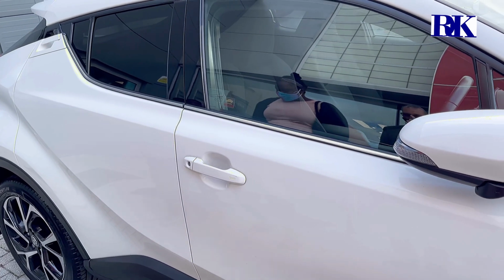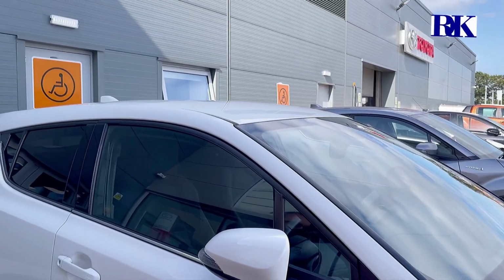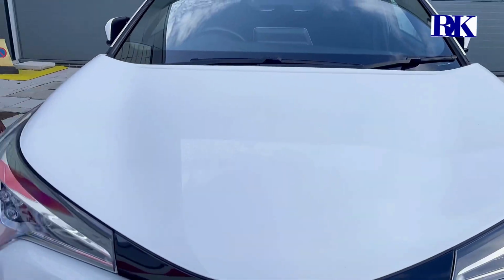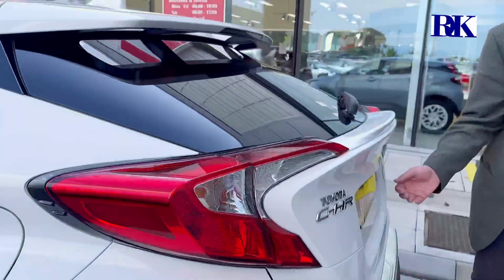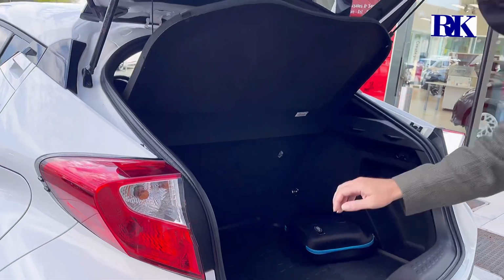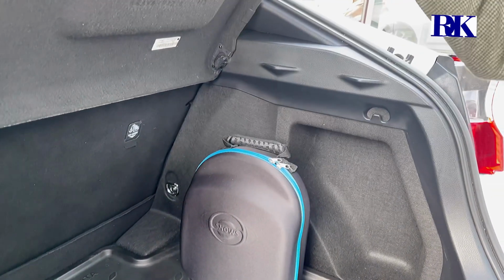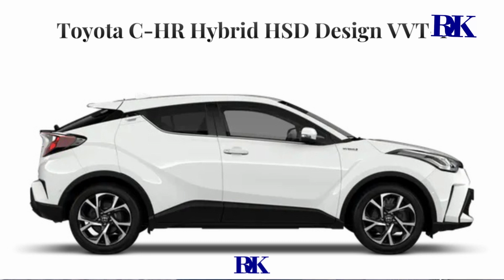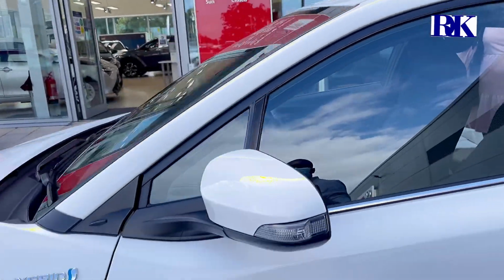Toyota C-HR Hybrid HSD VVT-I Design Review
This video is a brief review of the 2018 Toyota C-HR Hybrid HSD Design VVT-I. Since we got this as a 2nd family car, a lot of people have been asking me about this particular spec, so I thought I’ll summarise the most glaring features in this video and list the rest of it below ⬇️. Hope you enjoy the footage.
Spec:
- 1.8L Hybrid; 122 bhp; Automatic transmission; Self charging;
- Acceleration (0-60mph) : 11 seconds
- CO2 Emissions  : 110 g/kg
- Fuel: Petrol - 58 mpg on an average

External Features:
- Body colour front bumper
- Automatic "follow me home" headlights: reflective LED
- Honeycomb lower front grille
- Front fog light
- Manually and automatic retractable door mirrors - power adjustable & electric heated
- Rear side wing doors
- Shark fin antenna
- LED rear combination lights
- LED rear break lights
- Front and rear power windows
- Rear spoilers
- Rain sensor
etc

Interior Features
- Audio and telephone switches on steering wheel
- Manually reclining front passenger seat
- Adjustable rear head rest
etc
Entertainment
- Toyota touch 2 multimedia system with 8" display
- USB connector
- Wi-fi connectivity
- DAB Radio
- 6 Speakers

Engine/Suspension
- Vehicle Stability Control (VSC)